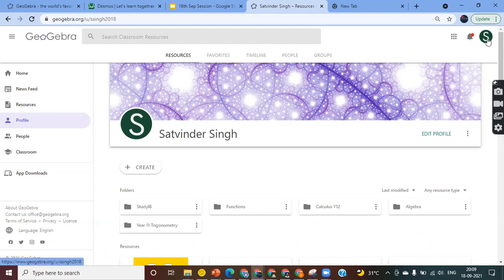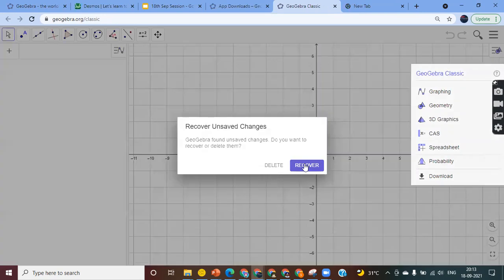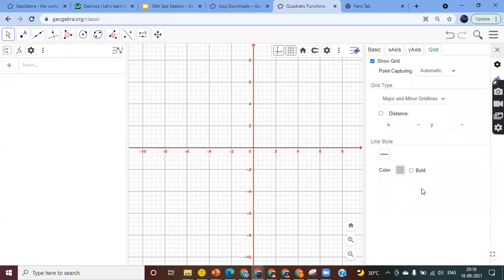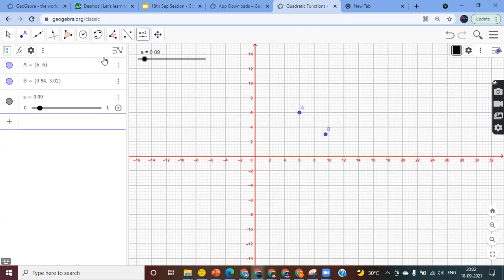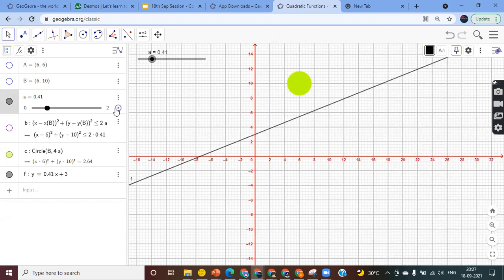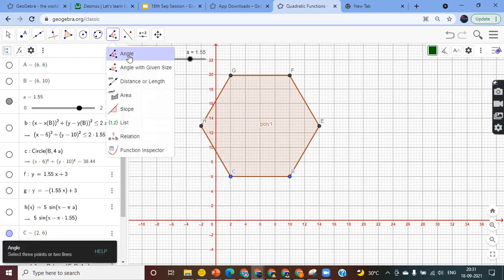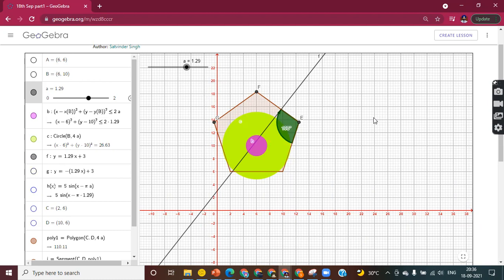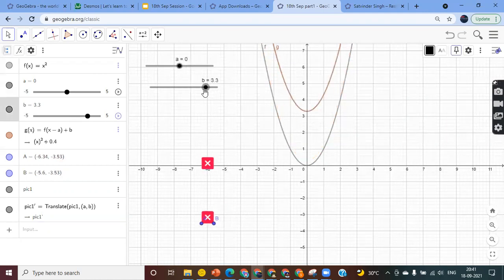GeoGebra Basic Level- Tutorial SatvinderSingh EdTech Coach. Zoom recording Part-1 (18th Sep)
Very Basic level training for GeoGebra.